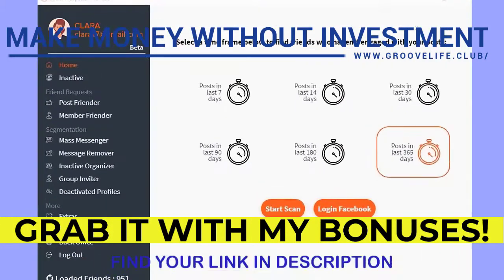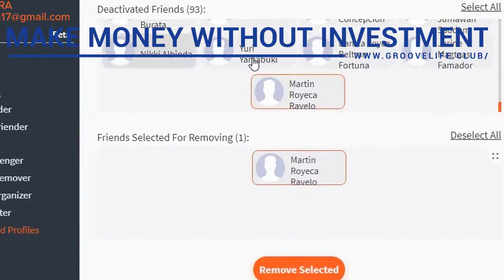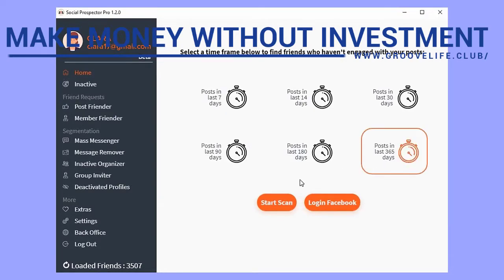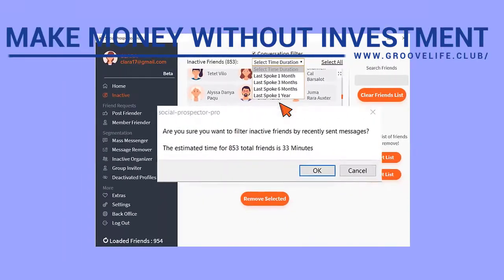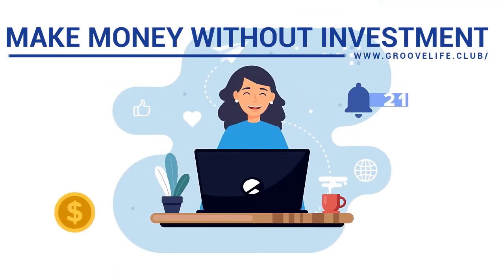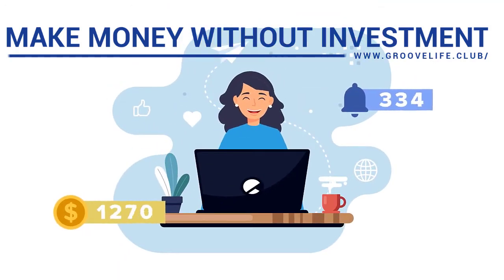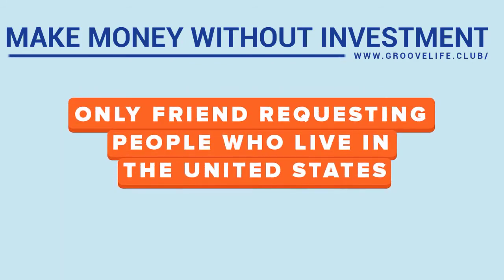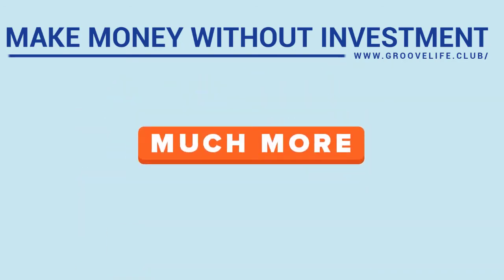⭐Facebook Lead software: How to Get Unlimited Free Leads from Facebook⭐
Learn how you can get Unlimited Free Leads From Facebook using Social Prospector Facebook Automation Tool!

Watch this video to learn more about Social Prospector - a brand new Facebook automation tool! If you are like me you like using automation to get free leads. Social Prospector is a new Facebook automation tool to help you do just that - get unlimited free traffic and free leads from Facebook using automation.

🤑HOW TO MAKE $500 /Day USING VIRTUAL ASSISTANT (AVA)
🤑HOW TO MAKE MONEY ONLINE WITHOUT INVESTMENT?

Use my resources to make money online:
🤑My #1 Funnel Of Making Money Online - Make up to $500 per sale!
👍My #2 Funnel Of Making Money Online - Create Multiple Passive Income Streams.